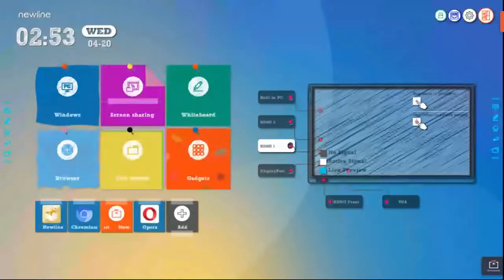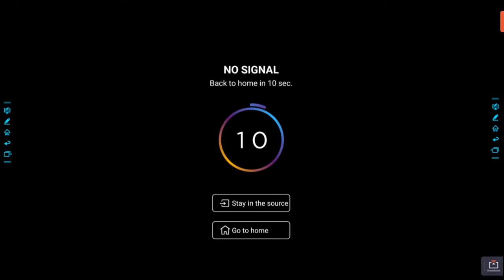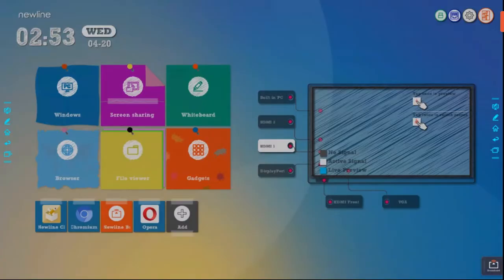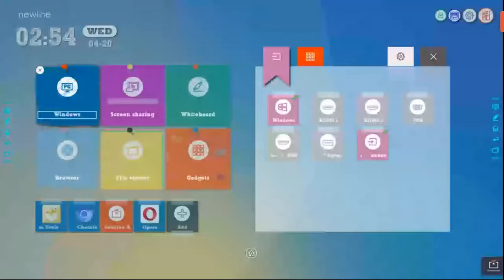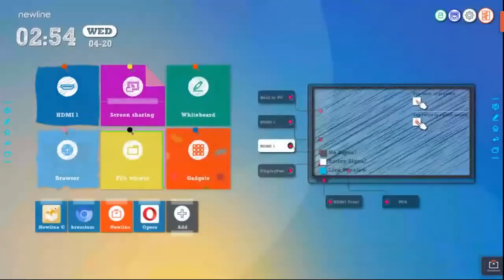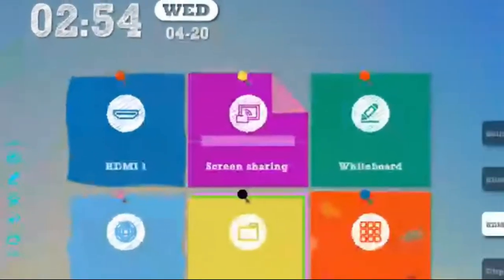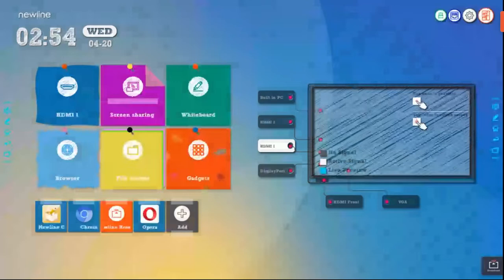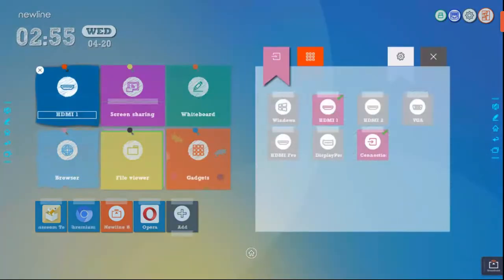Customize Your Newline Panel Home Screen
Tired of the Windows shortcut that leads nowhere? Learn how a long-press can help you customize your Newline Panel home screen. 👍🏻